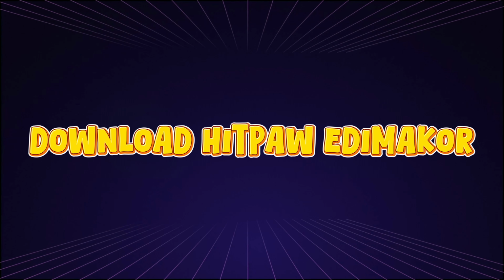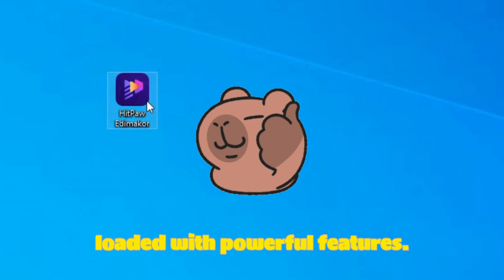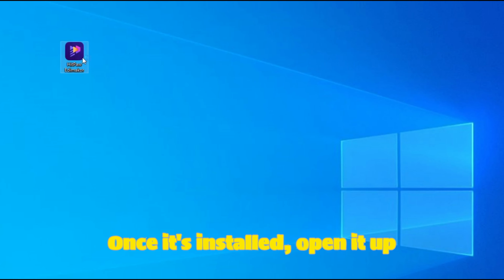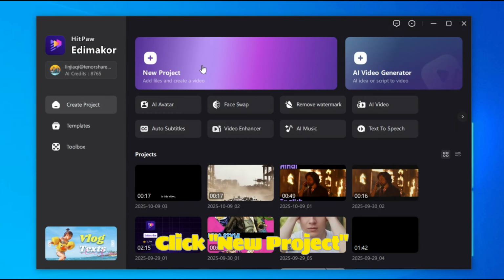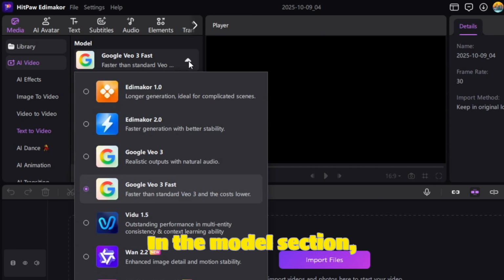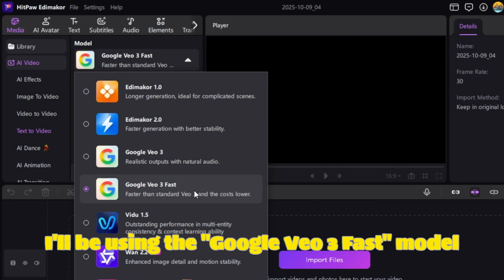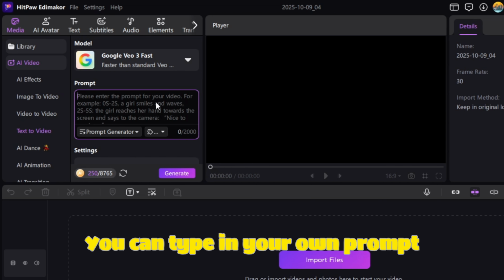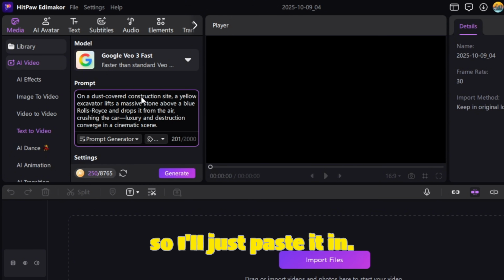How I Create Viral Car Crash Videos with Veo3 Fast Model | AI Car Crash Video Tutorial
Ever wondered how those viral AI car crash videos are made? In this tutorial, I’ll show you step-by-step how to create realistic, cinematic AI-generated car crash videos using Hitpaw Edimakor. Perfect for creators who want to make AI action videos, AI cinematic effects, or story-based AI edits that grab millions of views.

Create Viral Car Crash Videos with AI in HitPaw Edimakor📌
0:00 Intro
0:23 Download Edimakor
0:39 Generate Car Crash Video
1:24 Otro

Prompts:
On a dusty construction site, a yellow excavator lifts a massive stone, and a blue Rolls-Royce is completely crushed as it falls—a cinematic scene where luxury and destruction converge.